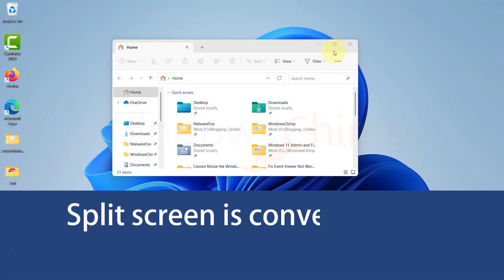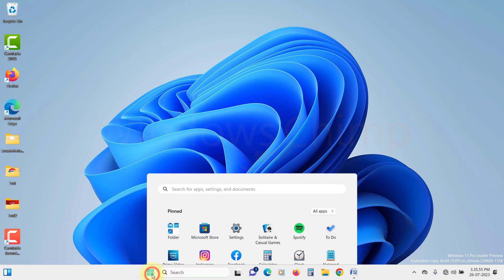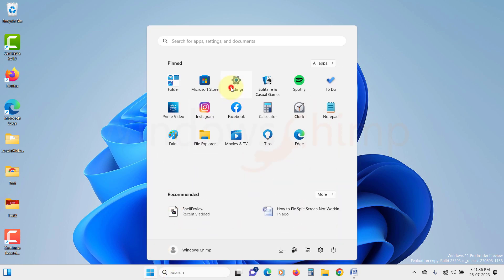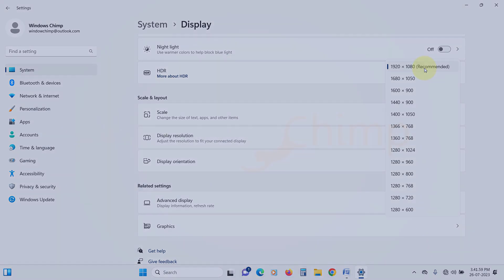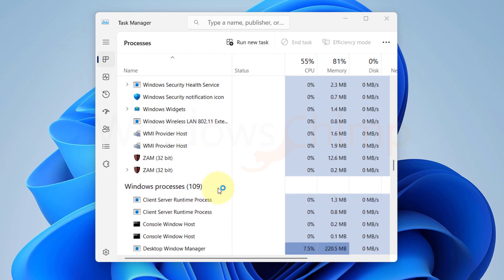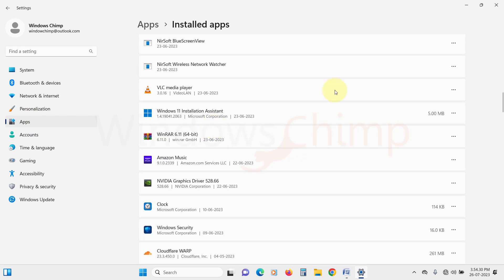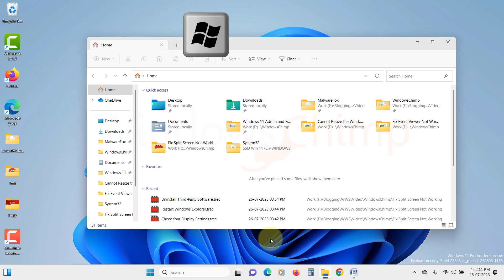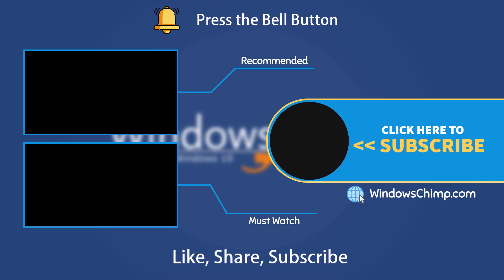How to Fix Split Screen Not Working in Windows 11 PC?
How to fix the split screen not working on Windows 11 PC? Split screen is convenient for multitasking on Windows computers. If this feature is not working, it will cause a great inconvenience to you. In this video, you will see how to fix the split screen not working on Windows 11 PC.

0:00 Intro
0:21 Make Sure Snap Windows Is Enabled
0:47 Check Your Display Settings
1:18 Restart Windows Explorer
1:53 Uninstall Third-Party Software
2:25 Use the Built-In Shortcut Keys for Split Screen